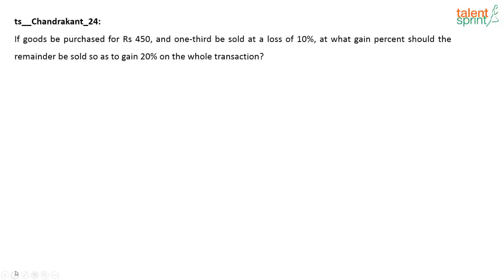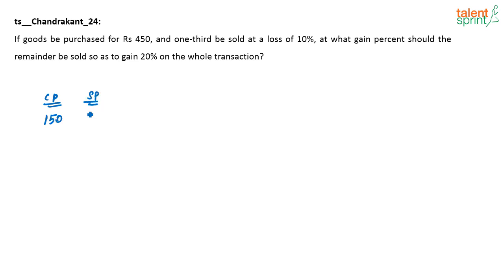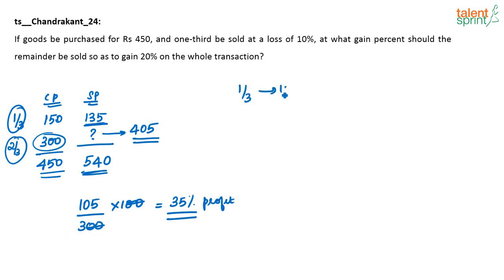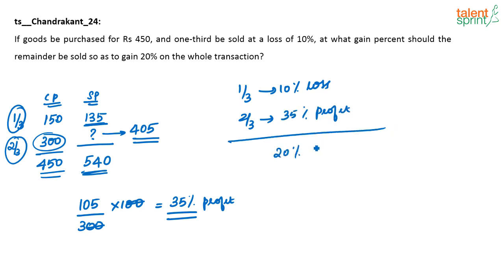Short and Crispy Solution to Percentages Question | Additional Example 32|TalentSprint Aptitude Prep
Question: Q: If goods be purchased for Rs 450, and one-third be sold at a loss of 10%, at what gain percent should the remainder be sold so as to gain 20% on the whole transaction?

Happy learning!